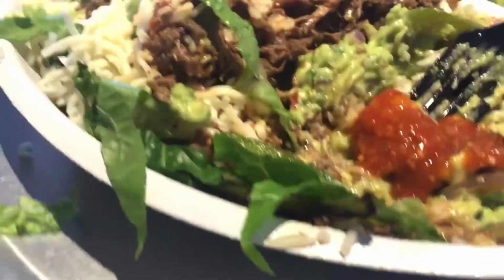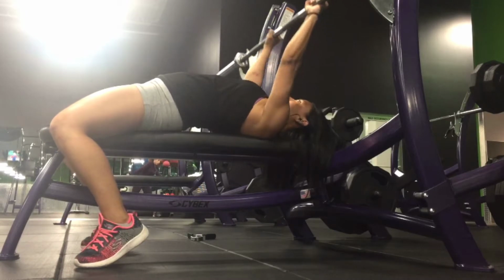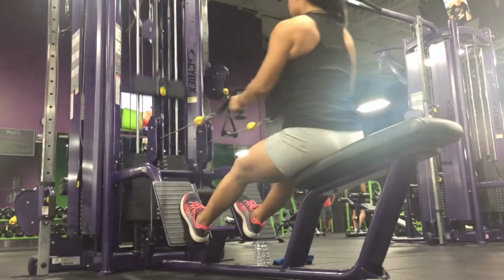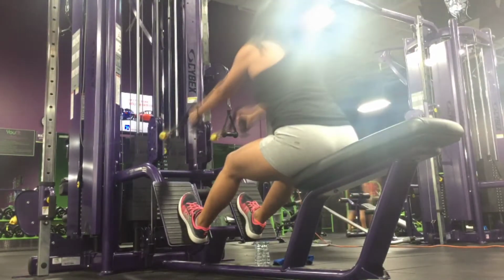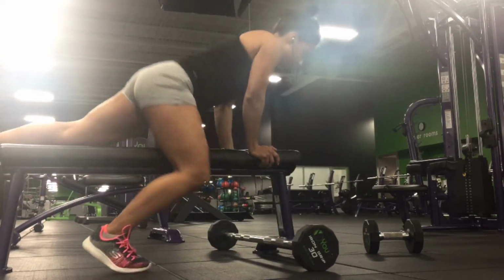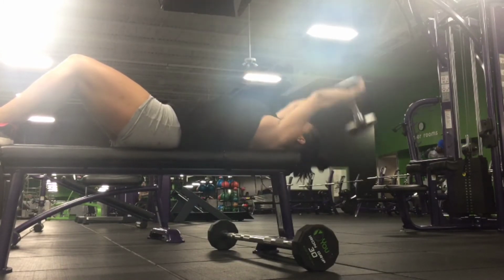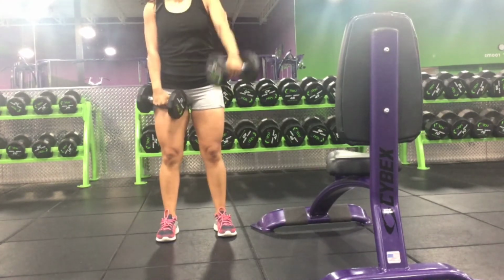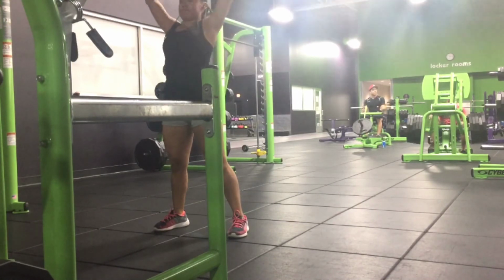Upper body workout on Valentine's Day!!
Enjoy this mini video of my upper body workout! More to come. (null)